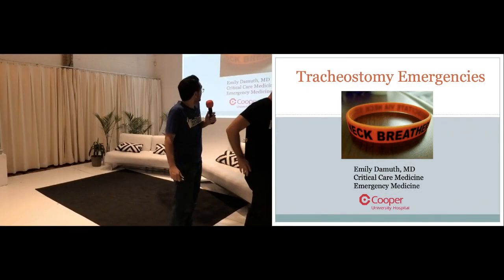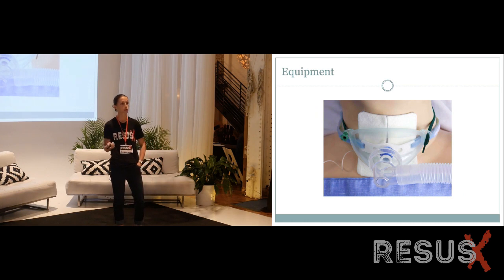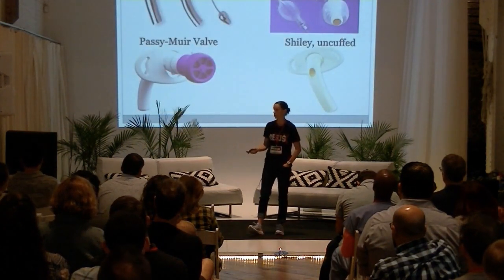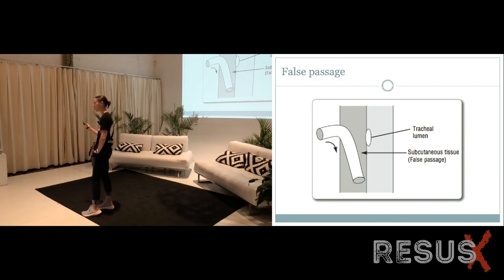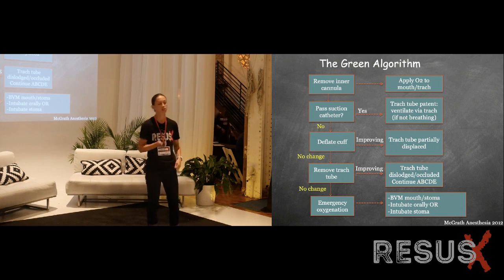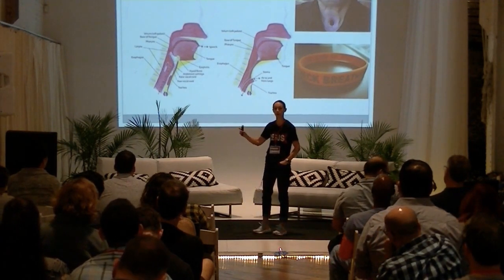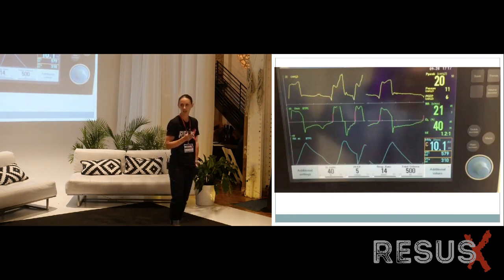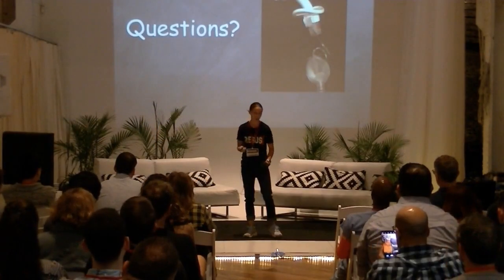Tracheostomy Emergencies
TRACHEOSTOMY EMERGENCIES // Dr. Emily Damuth from Cooper presents tracheostomy emergencies at the ResusX conference.

Listen to this 15 minute lecture and learn the skills you need to manage trach emergenceis.